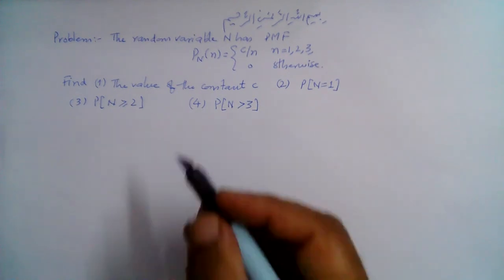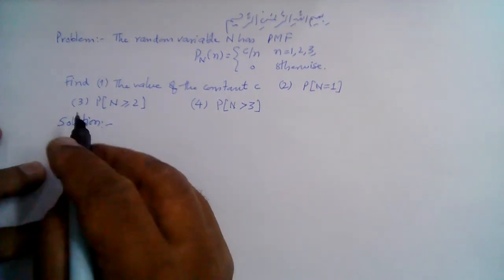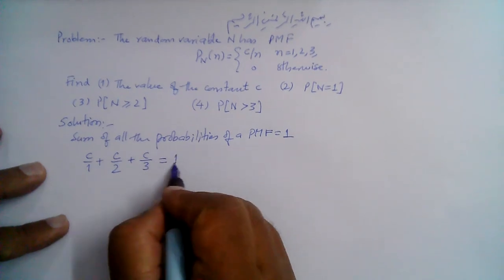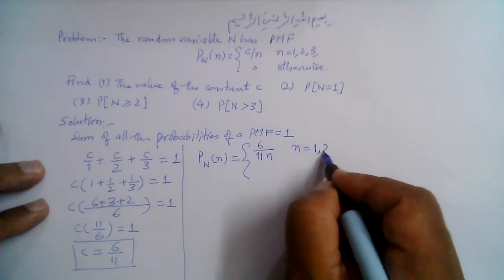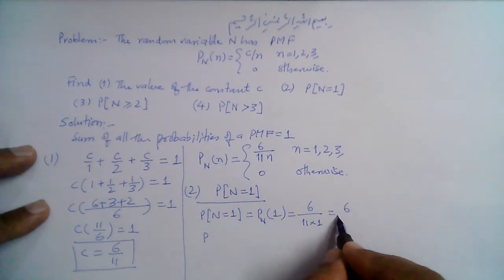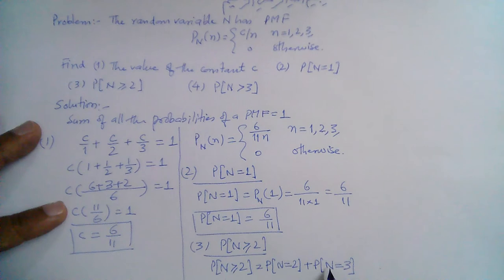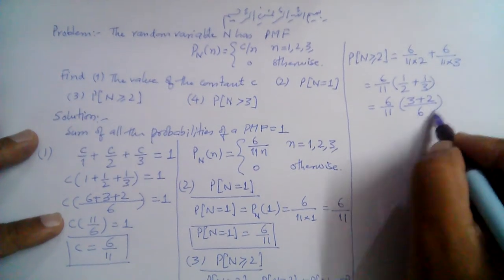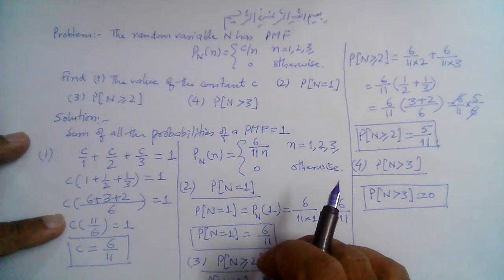Muhammad Farooq-i-Azam: Solved Problem on Probability Mass Function of a Discrete Random Variable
The random variable N has PMF
P N (n) = c/n      n = 1, 2, 3,
             = 0          otherwise.
Find

(1) The value of the constant c
(2) P[N = 1]
(3) P[N ≥ 2]
(4) P[N greater than 3]

EEE-251 Probability Methods in Engineering

Probability and Stochastic Processes -- A friendly introduction for electrical and computer engineers by Roy D. Yates and David J. Goodman, 3rd Edition